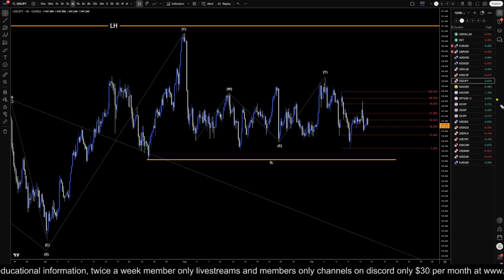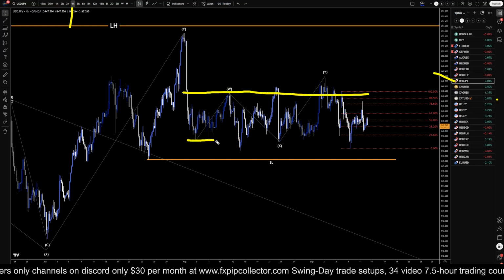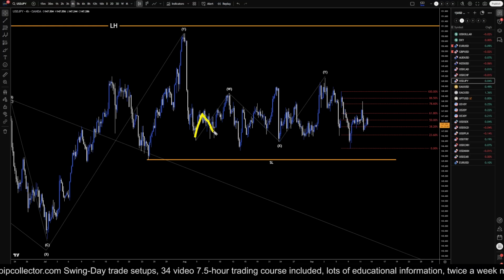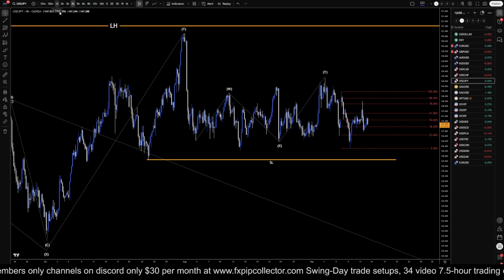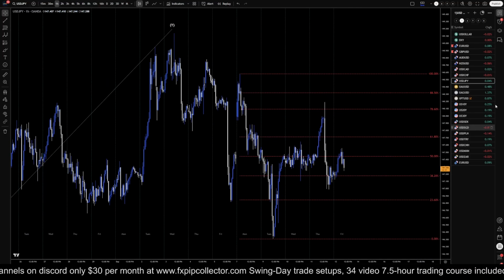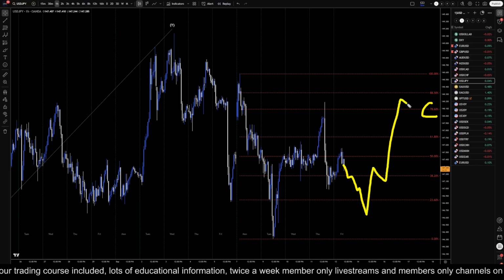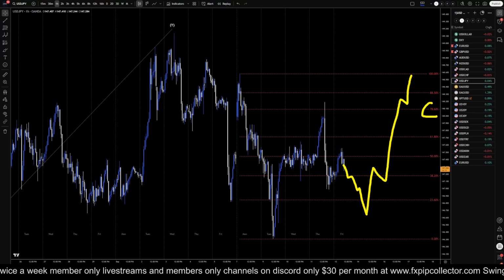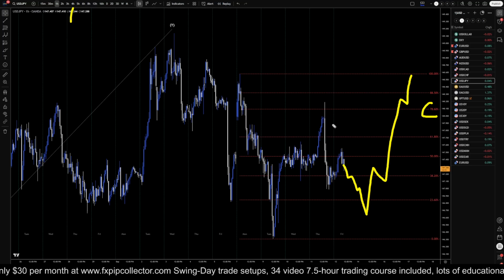USDJPY Forecast and Technical Analysis for September 12, 2025